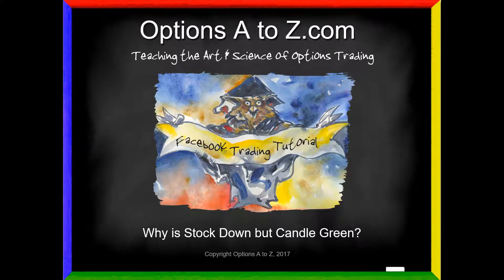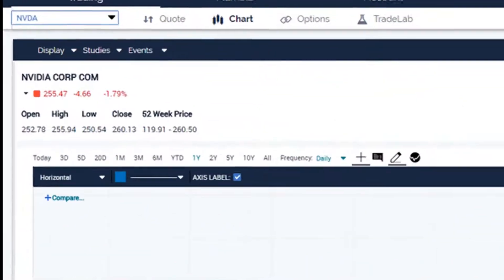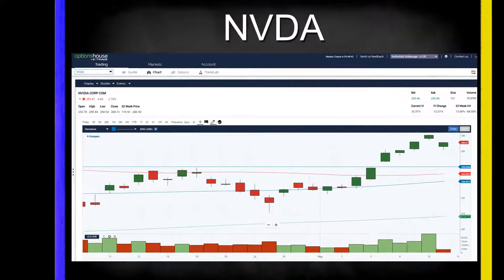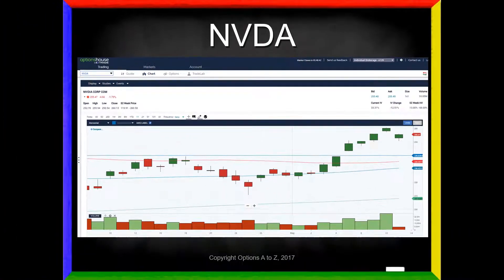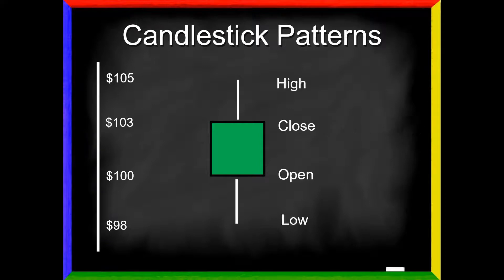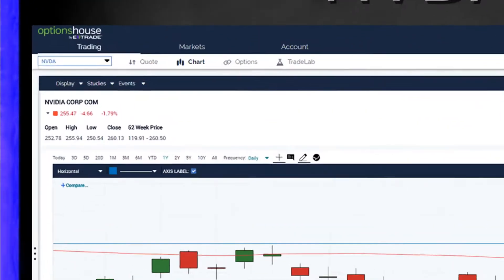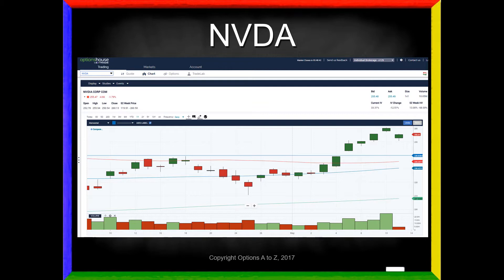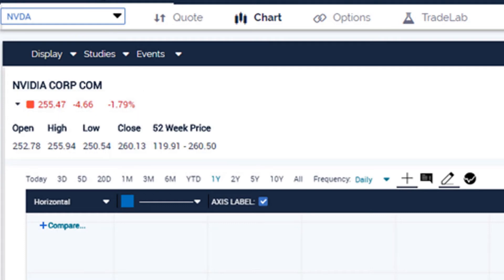Why is the Stock Price Down but the Candle is Green?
Candlestick charting can help traders understand where the market thinks the stock price is headed. However, there are times when you'll see the stock price down -- but the candle green -- or vice versa. It's confusing to see until you understand how candlesticks are constructed.